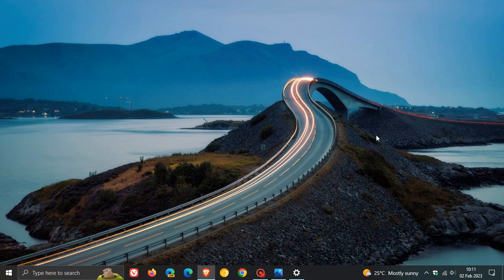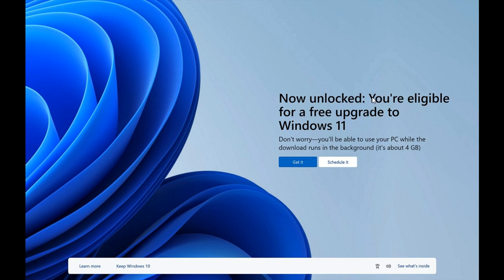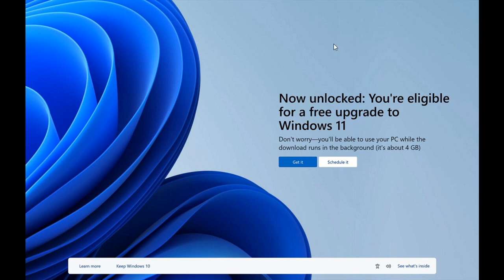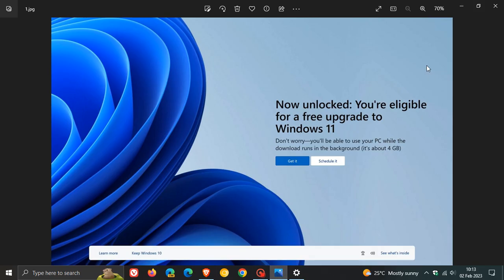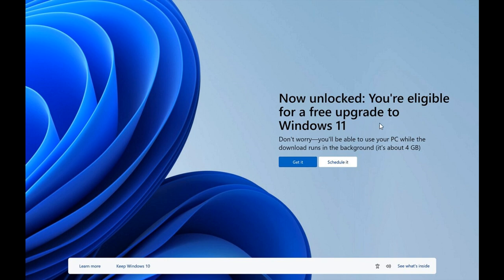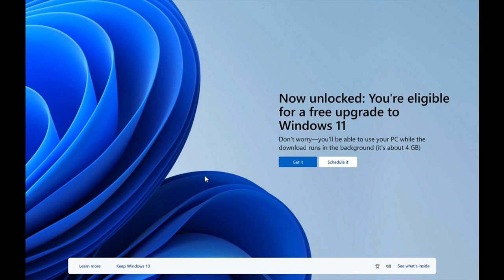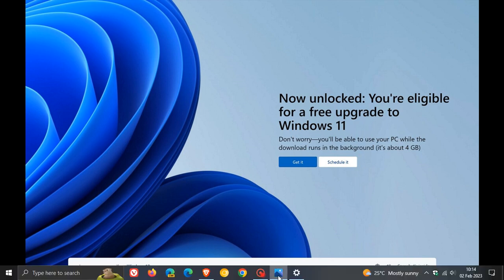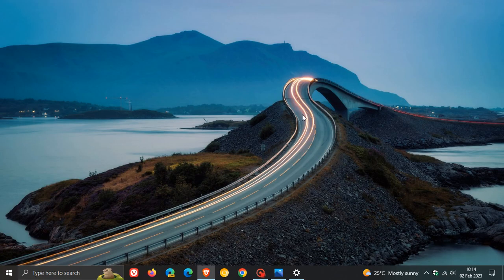Microsoft really wants Windows 10 users to upgrade to Windows 11, with new assertive "nag ad"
Microsoft is once again pushing out a Windows 11 upgrade screen to Windows 10 users, with a full-screen Windows 11 ad offering to upgrade to the latest operating system. Be careful though if you don't want to upgrade, as the prompt is slightly confusing.